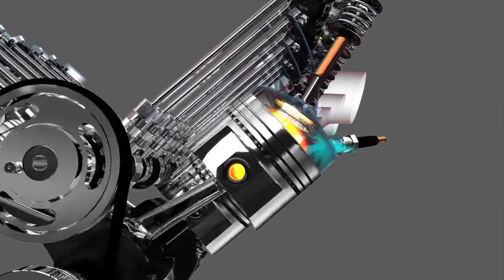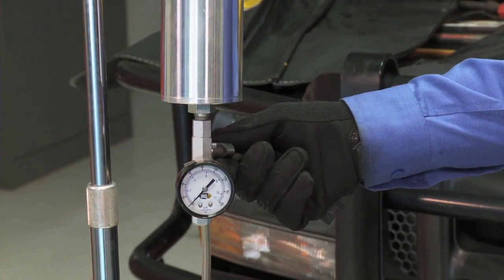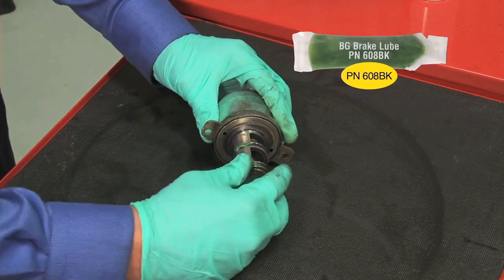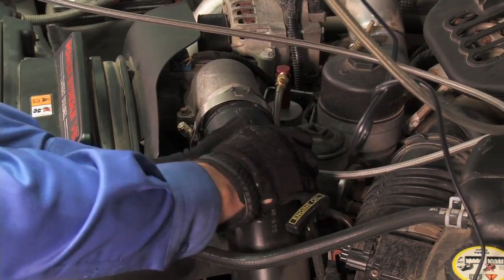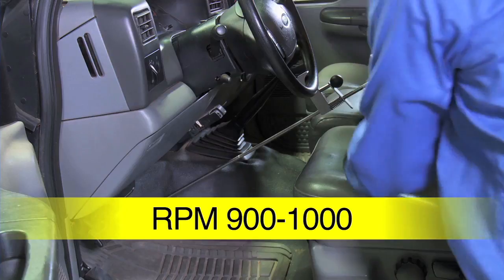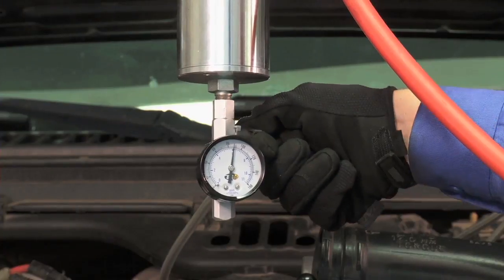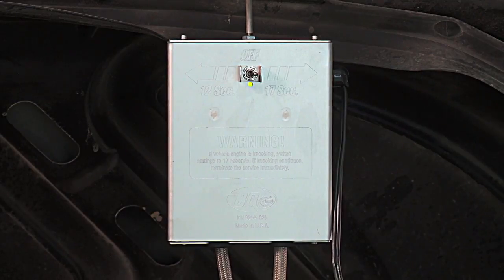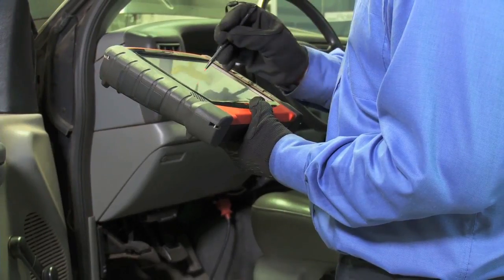BG Diesel Induction Service